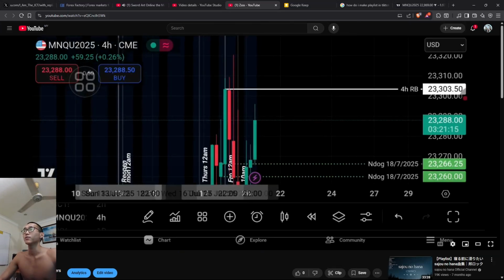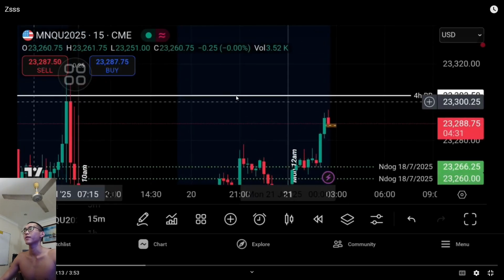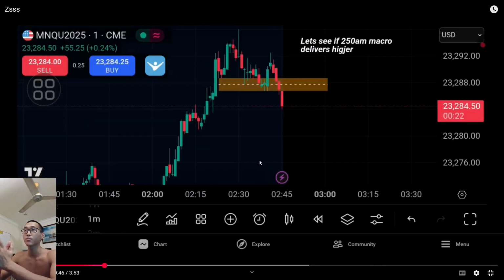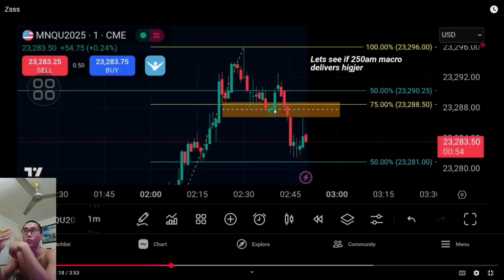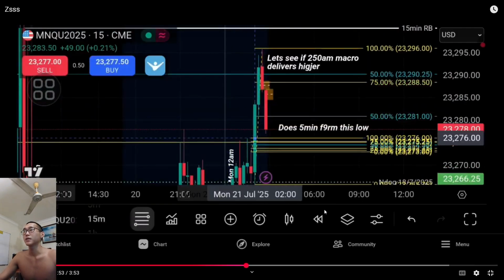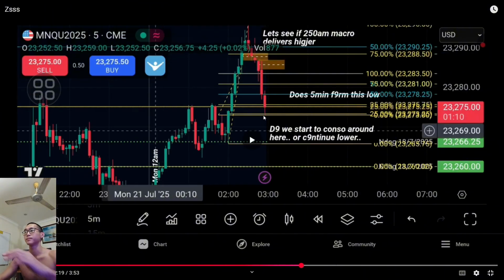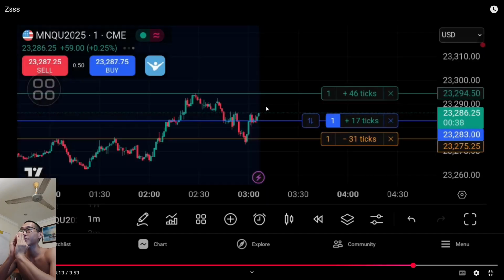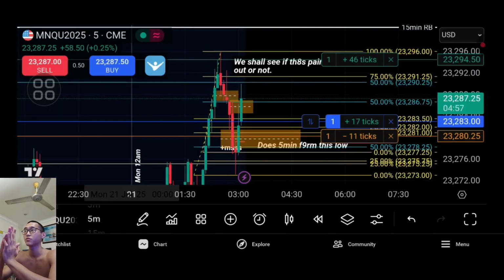From Breakeven to Profitable: My Trading Journey | 21/7/2025 , +$10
CPI week monday.. we don't have news today.. so the perfect time is premarket.. 7am to 830am.. and i was first waiting for price to move lower to the 1h BISI.. yes.. and  i watied.. price did dispalced lower.. i wanted to see price reach lower for the 1h BISI first because price has already reached hgiher for the NWOG CE..and we did buysides raid..and price have not reached for the discount.. so i was seeing for price to reach for a discount first.. and then only started moving hgiher.. price spun lower... during 730am.. touched the 1h BISI high..and then conso.. yes..thts what u want to see..and 5min left curve form a low..and thts it.. i went long.. initailly i was doubting alot.. i decided to do test water.. but it turned out. price action was showing me that its going hgiher.. sellsides already raided heavily.. good enough. taking profit at 7am highs..and thts it.